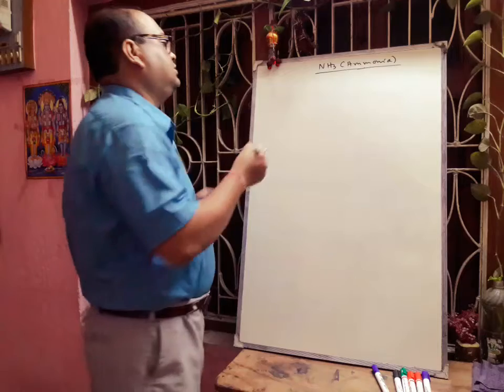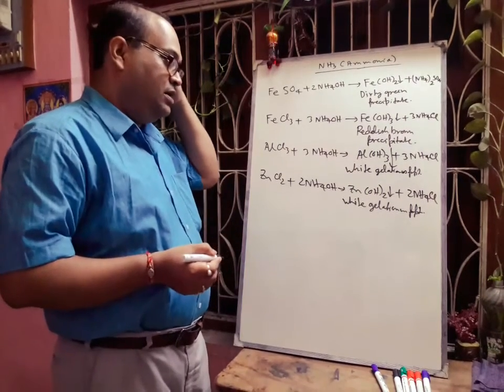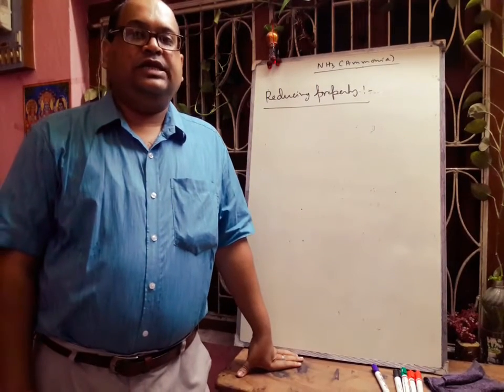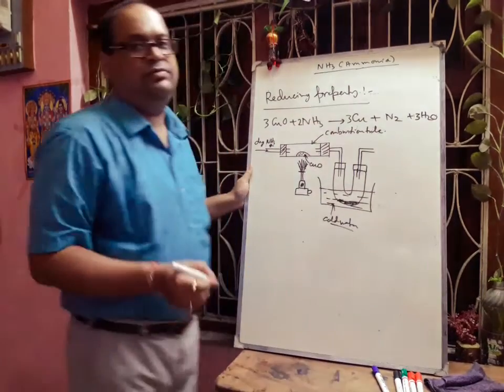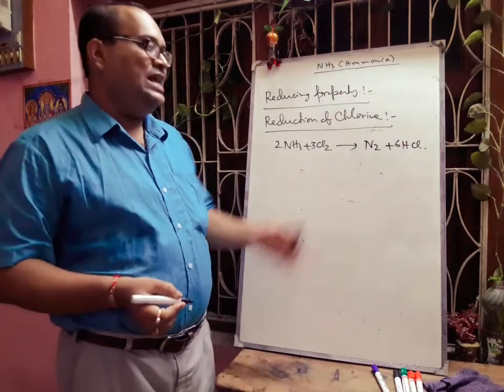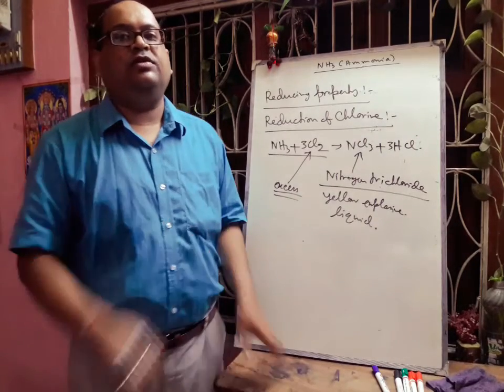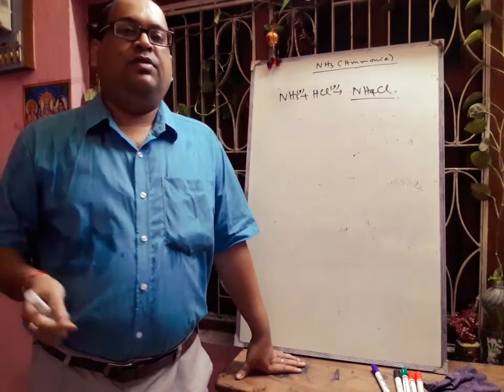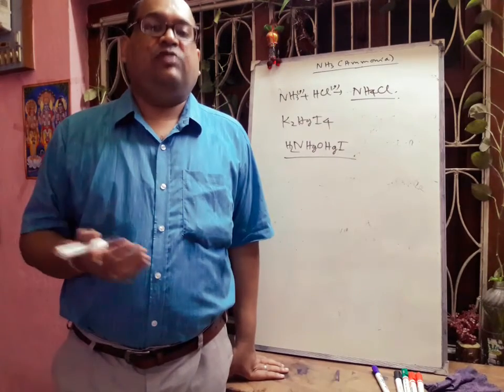ICSE CLASS X CHEMISTRY : Ammonia last part